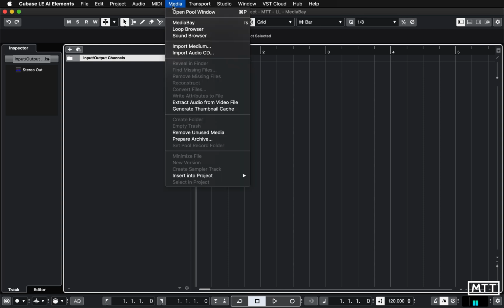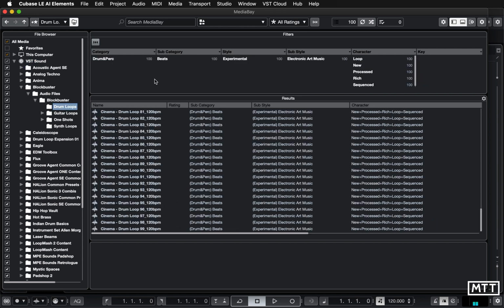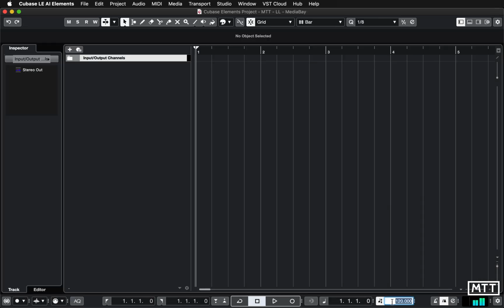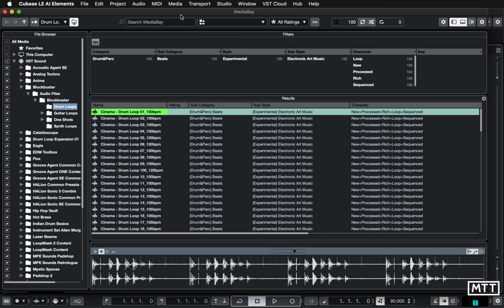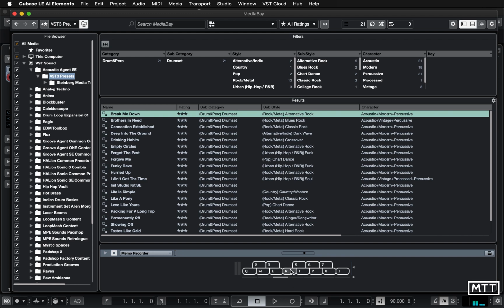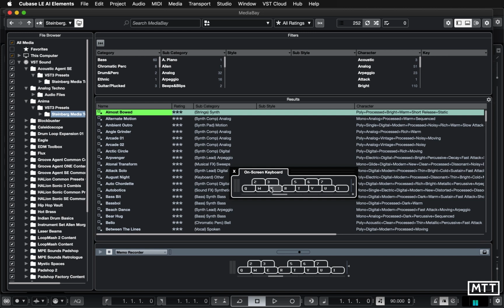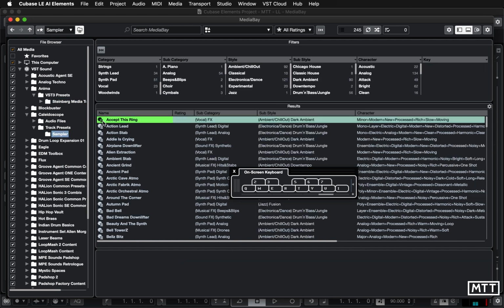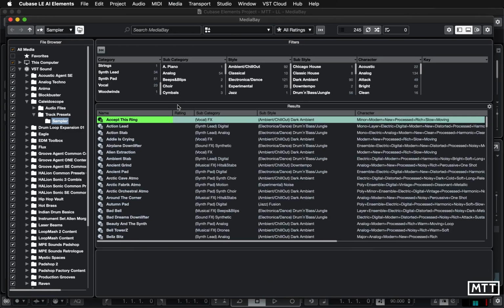Lockdown Learning: 53 - Media Bay (part 1)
In this video I take a quick look at using Media Bay, and why you'd use it over just importing or browsing a sound, sample or preset.

This series is my tiny attempt to get people doing something productive while being in lockdown at home - learning how to create music using Steinberg's Cubase Elements, which you can download a free trial of here:

As with many other freelancers around the world, I have no work on my books for the next few months, so every purchase will be appreciated!

Thanks!